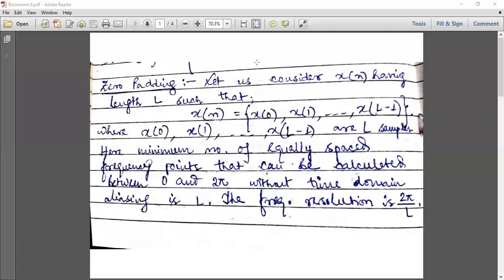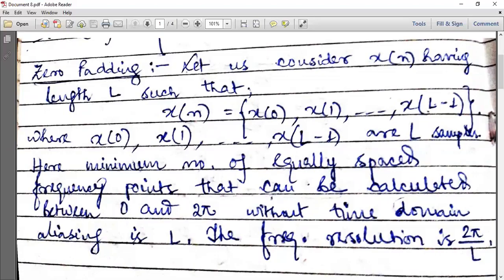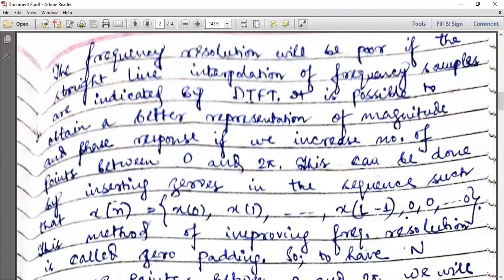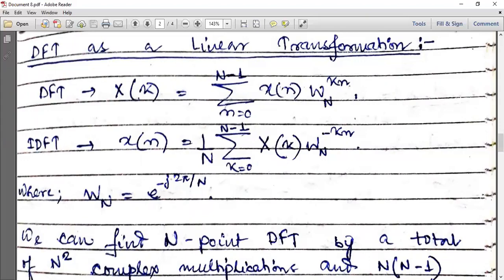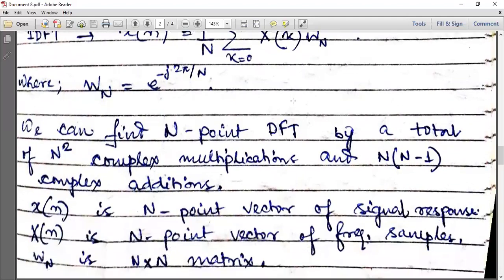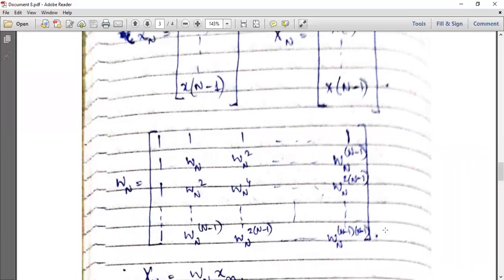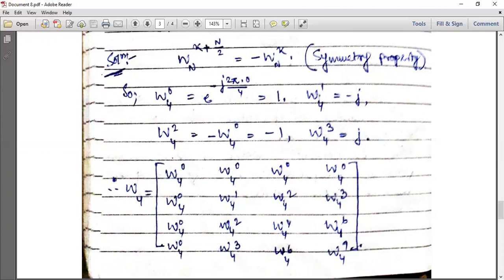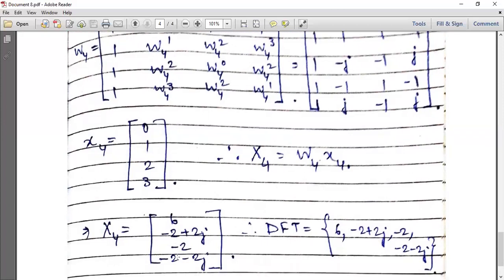DFT CONTINUED...3RD LECTURE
Zero Padding & DFT as linear transformation